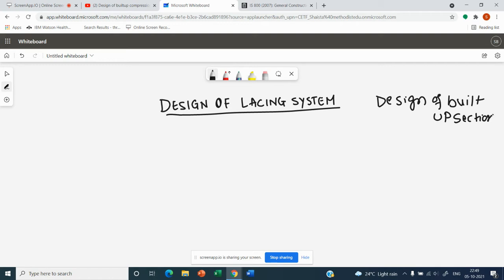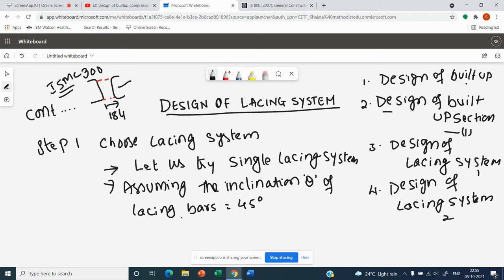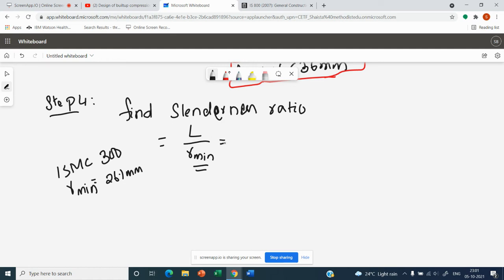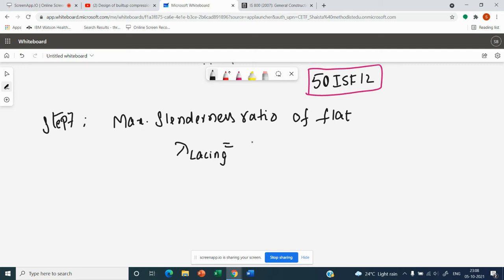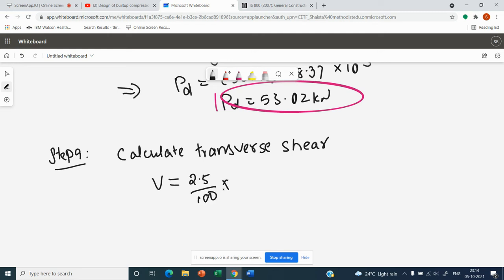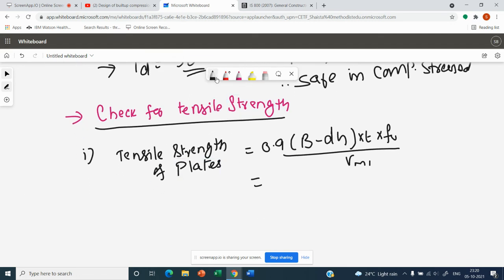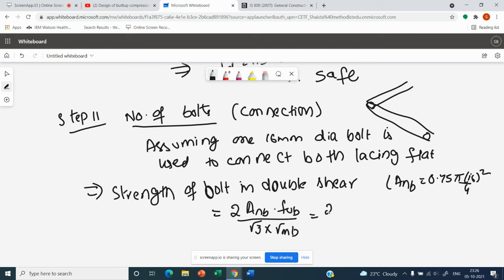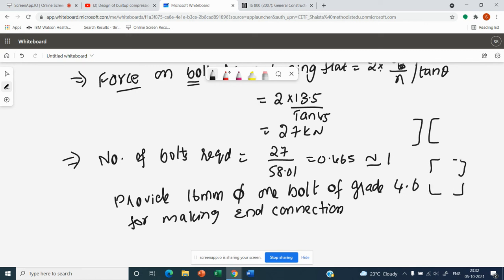Design of Lacing system 2